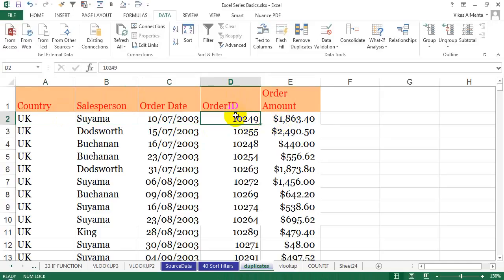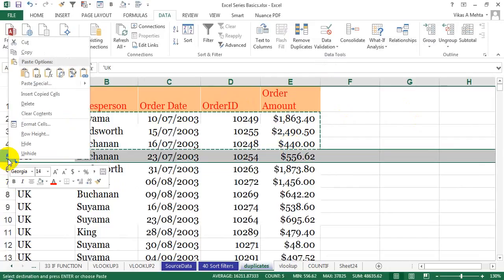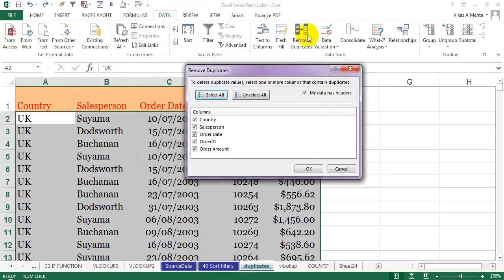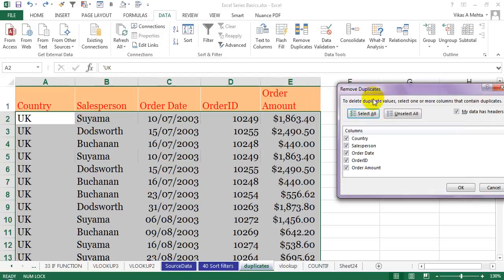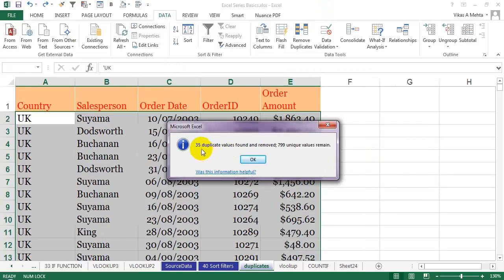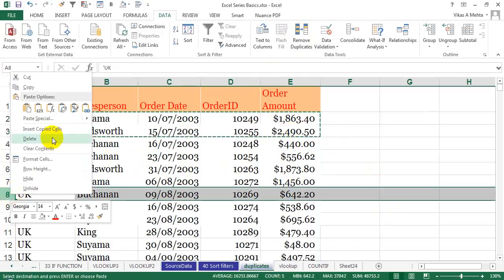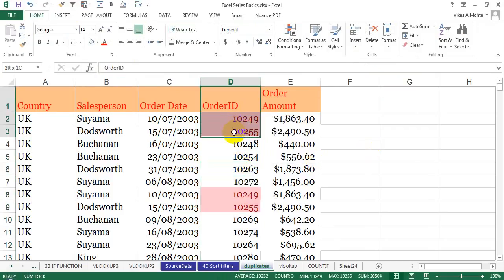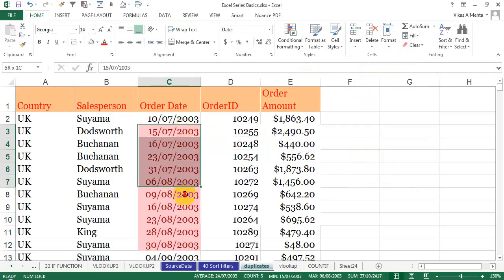HOW TO REMOVE DUPLICATES IN EXCEL : SOLVED [100 % WORKING]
EXCEL_REMOVE_DUPLICATES LATEST TECHNIQUE
HOW TO REMOVE DUPLICATE VALUES SOLVED EASY WAY
HOW TO HIGHLIGHT DUPLICATES VALUES
HOW TO REMOVE DUPLICATE IN EXCEL
SOLUTION ON REMOVING DUPICATES.
LEARN EXCEL BY WATCHING WHOLE SERIES